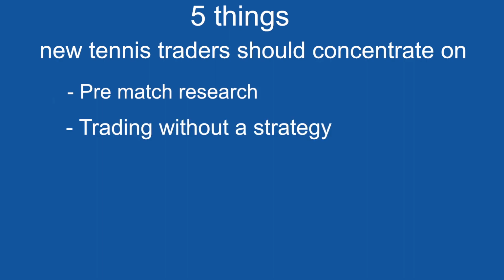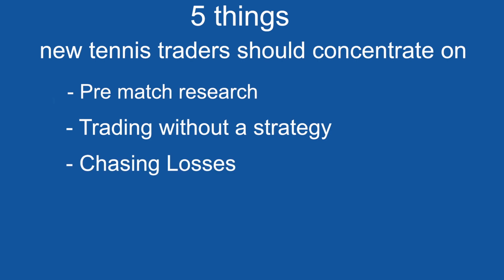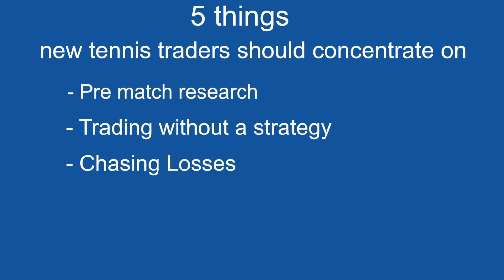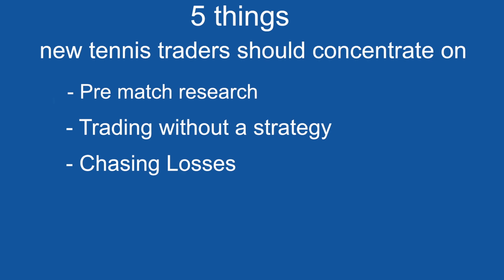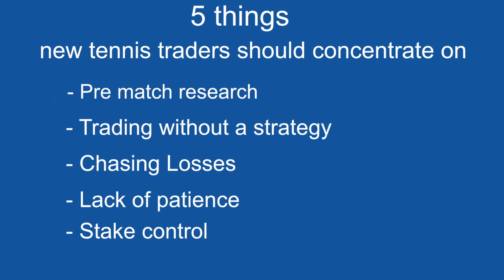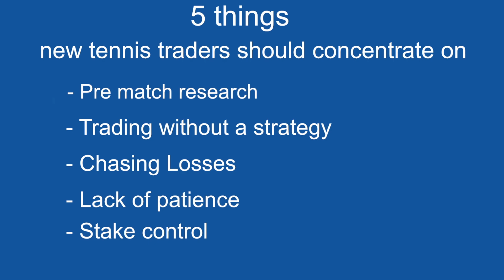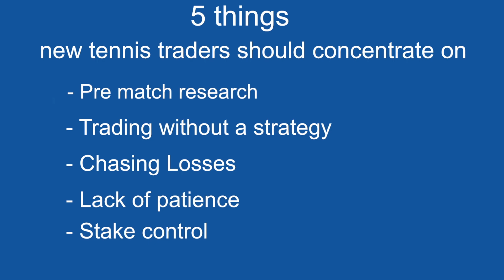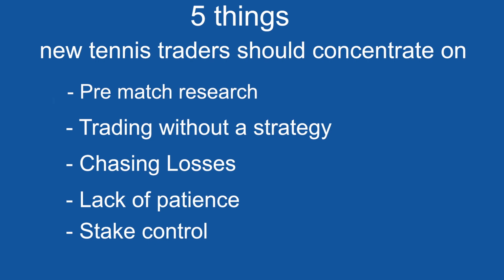Avoid these 5 Tennis Trading Mistakes for Success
In this video, I'm going to show you 5 mistakes new Betfair tennis traders make and how to fix them.

This video will help you to improve your betting skills and increase your chances of winning in tennis trading!

If you're new to trading tennis, then you likely have a lot of questions. This video is designed to help you fix common mistakes and improve your trading skills. I'll show you how to fix common Betfair trading mistakes and increase your chances of success!

I teach people Low risk Tennis Trading on Betfair. Learn how to make money on the Betfair exchange by trading the price moves during a tennis match. Trading is very different to straight betting. When trading, we aim to have a profit on both players so that we don't care who wins the match!

My methods have been developed over 15 years and are constantly being updated.  My Tennis Trading Course is perfect for beginners but is also excellent for people with experience of trading other sports. I have a background in training so I am the perfect person to help you to make money on Betfair!